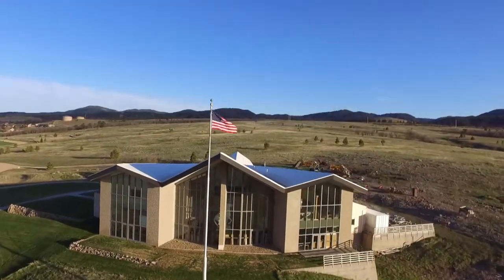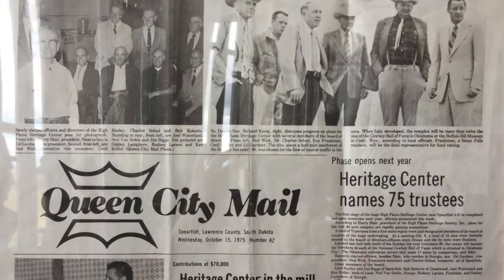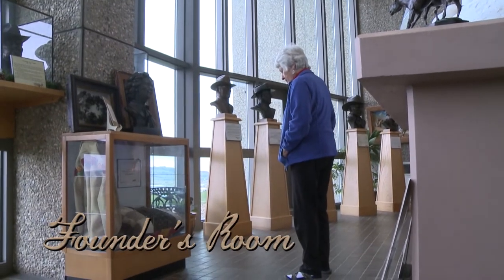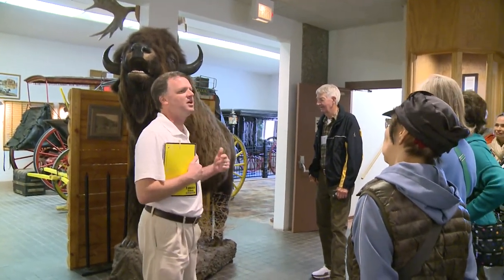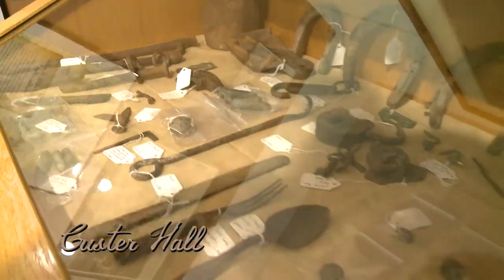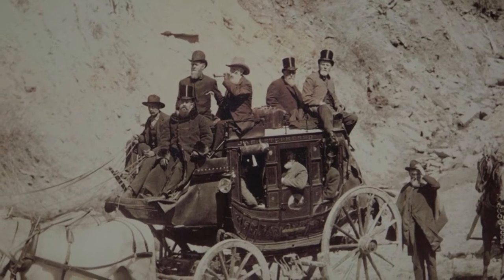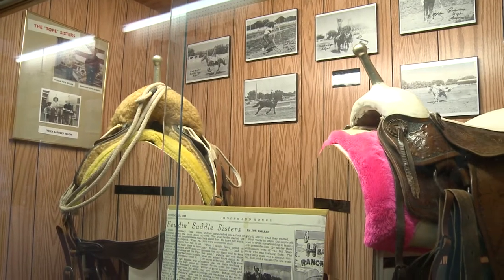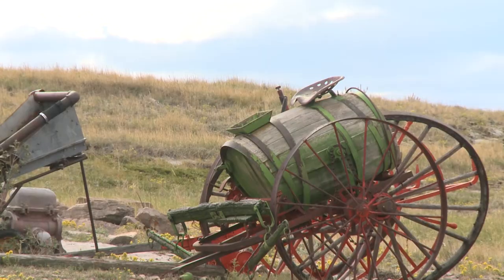Welcome to the High Plains Western Heritage Center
Opened in 1989, the High Plains Western Heritage Center features a 5-State Regional Museum founded to honor the Old West Pioneers and American Indians of North Dakota, South Dakota, Nebraska, Wyoming and Montana.

The Black Hills are rich with history. It is a region that was at the unique intersection of nearly every culture and economic circumstance that shaped the American West. The Center was founded to preserve this past, inform the present and interact with our visitors through our extensive collections, archives and live events.